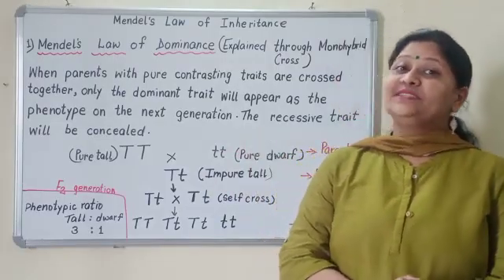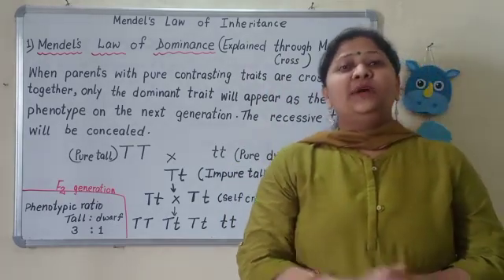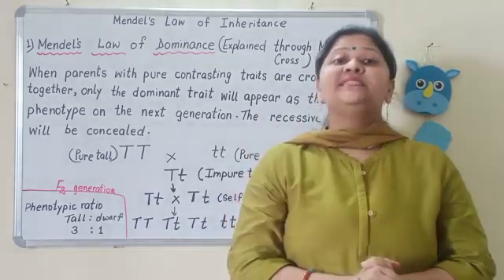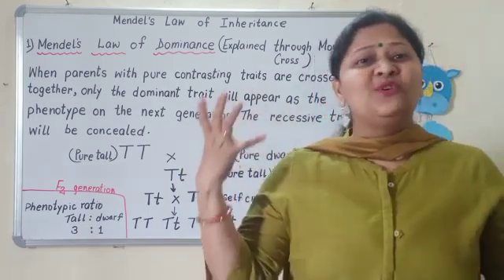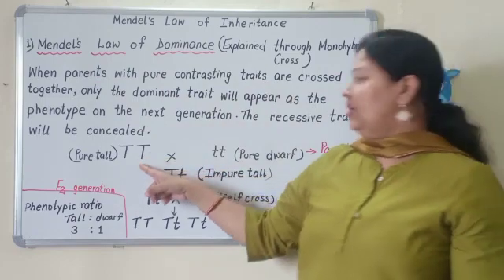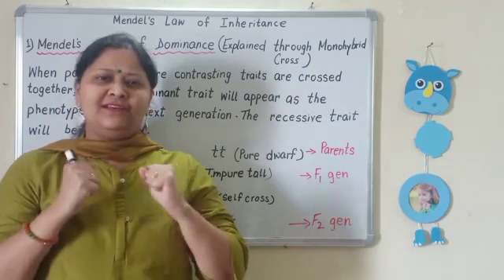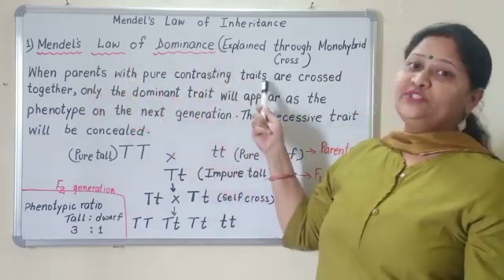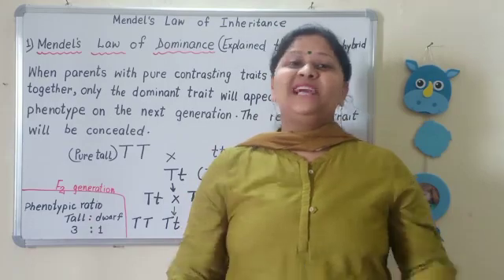Heredity and Evolution- Part 4|Mendel's Law of Dominance|class 10 CBSE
HeredityandEvolution Mendel'sLawofDominance Class10CBSE NCERT LearningScienceWithChetna LSWC#